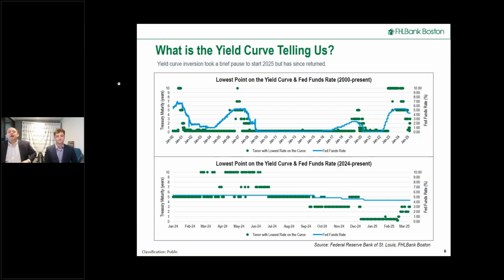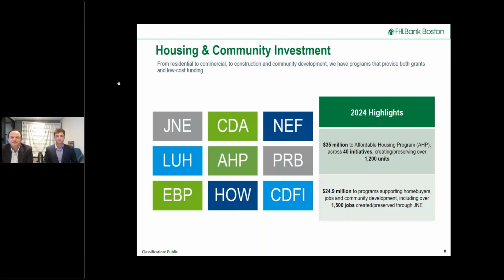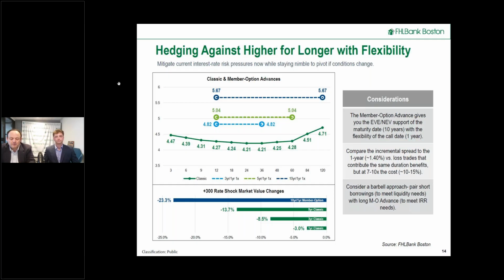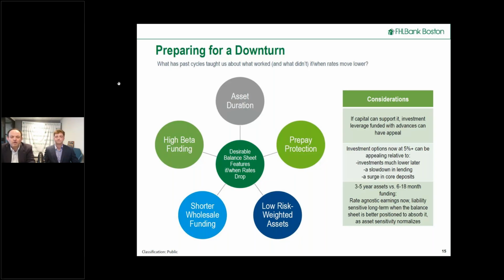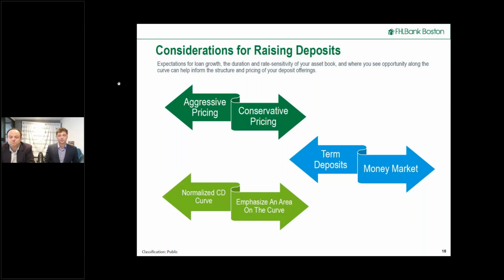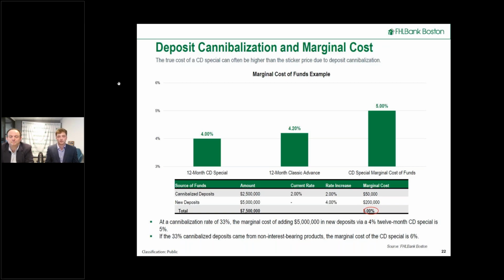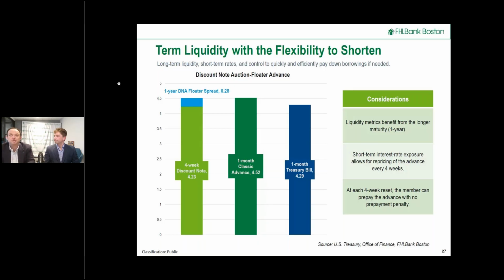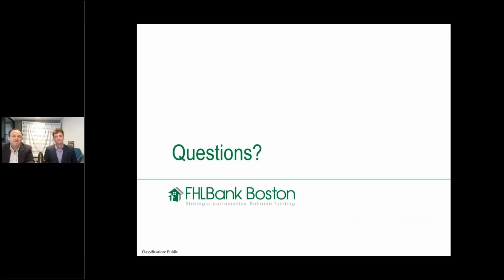ALM, Liquidity & Funding Strategies for the Current Environment March 2025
FHLBank Boston's Andrew Paolillo, director of member strategies and solutions, and Tyler Buckeridge, sales & strategies specialist, review asset/liability management and funding topics and strategies that are top of mind for many banks and credit unions.